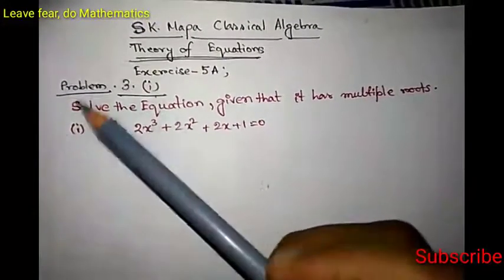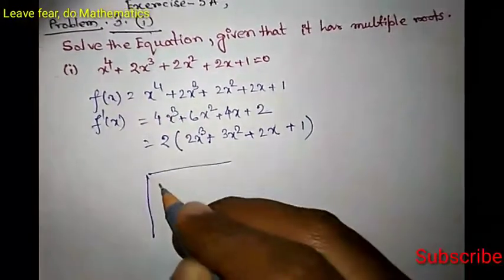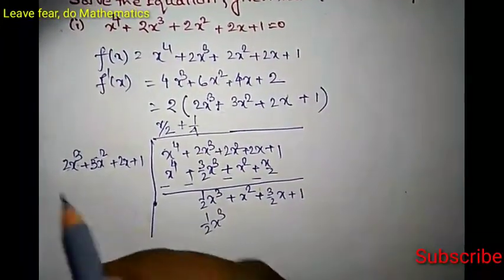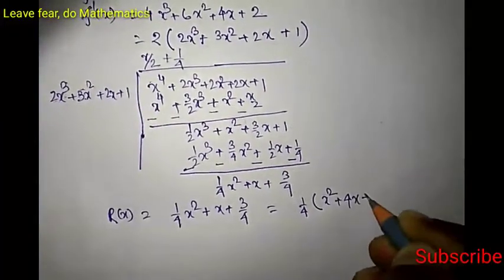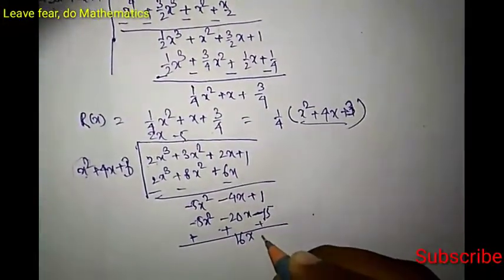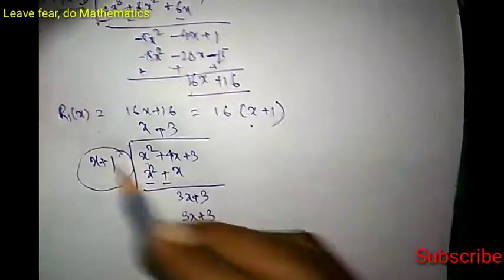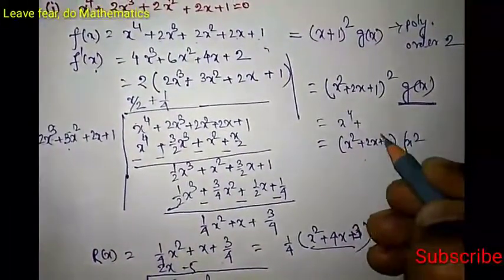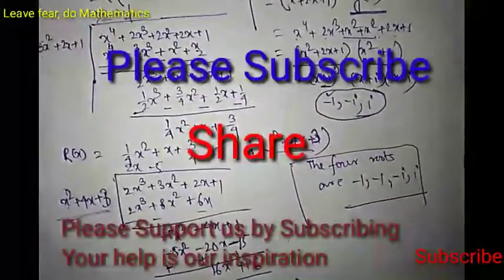sk mapa Theory of Equations,solve the equation,given that it has multiple roots x^4+2x^3+2x^2+2x+1=0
This is a problem from the famous book of S K Mapa Classical Algebra. Detailed Explaination is given. The problem is from page 208 chapter theory_of_equations.